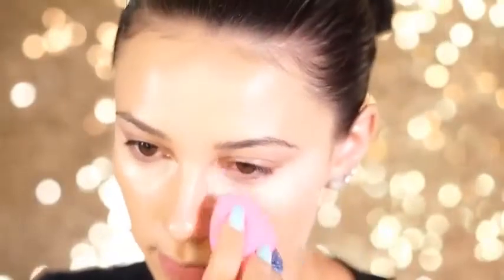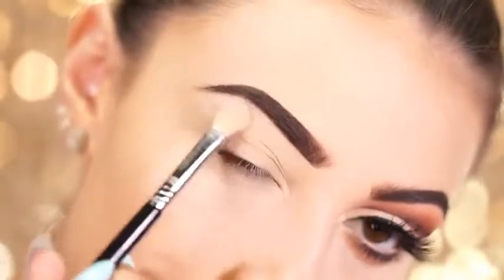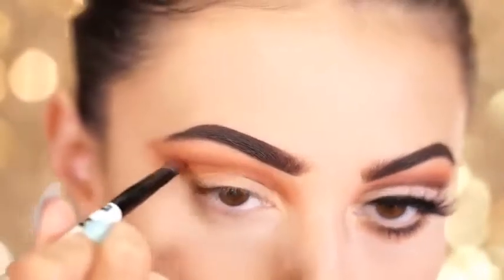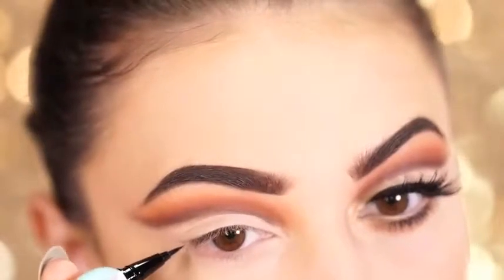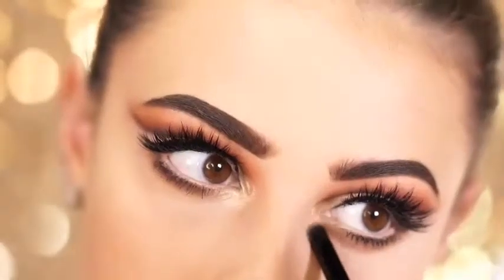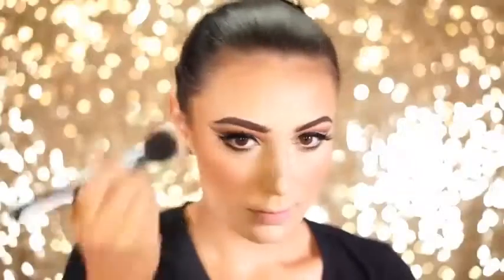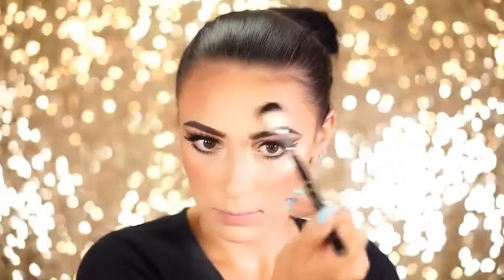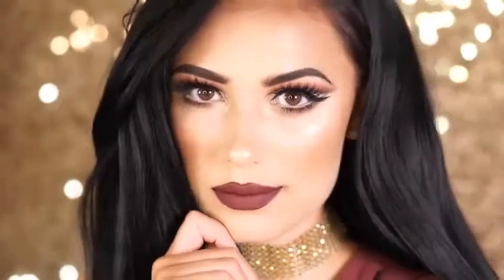gliiter cut crease makeup tutorial Beautiful Fall look makeup tutorial for beginners